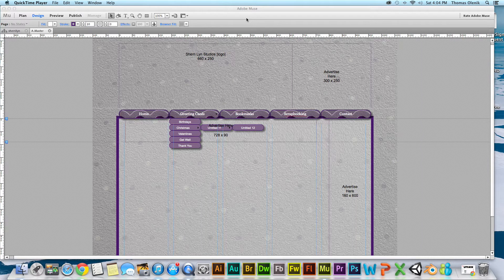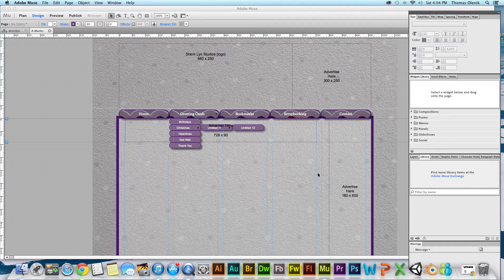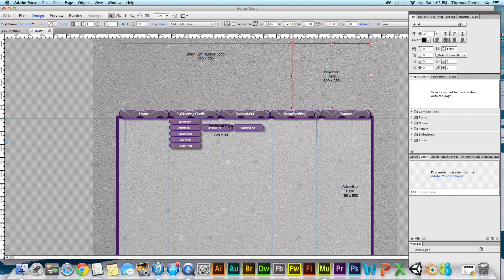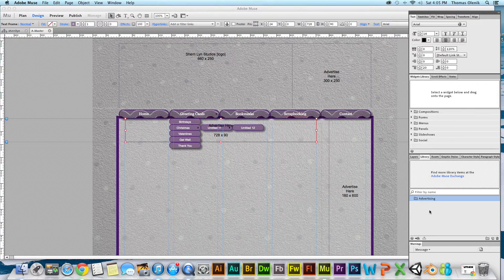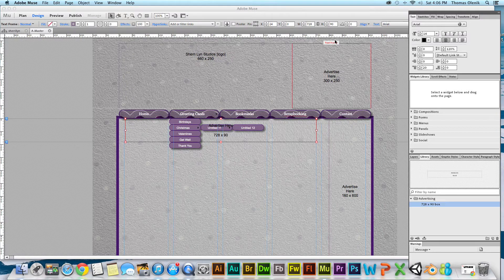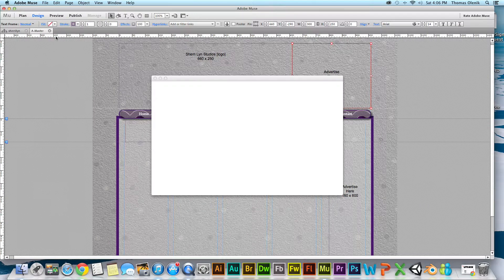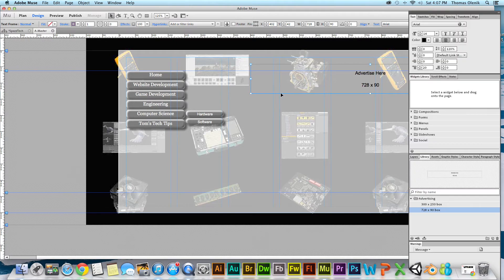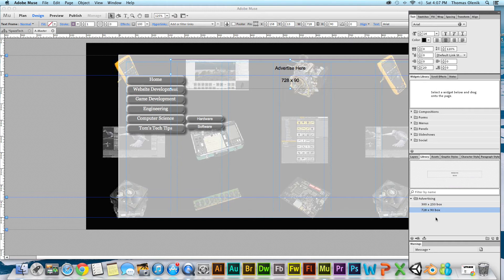Creating and Using Libraries in Muse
In the video I show how to create and use a simple library in Adobe Muse to help speed up the process of creating web sites and to improve your productivity.